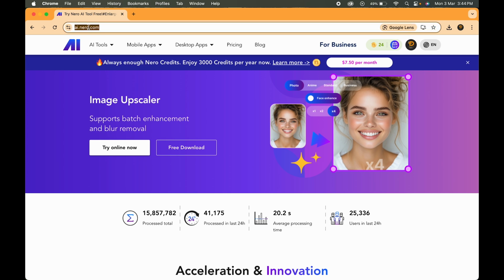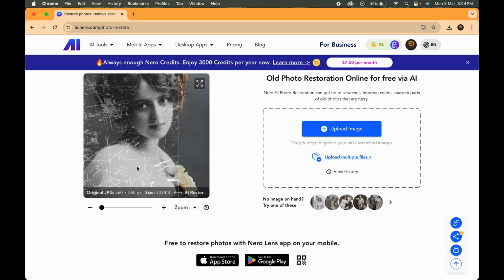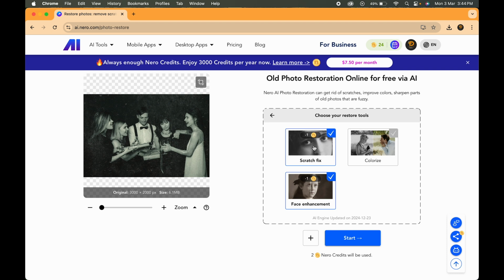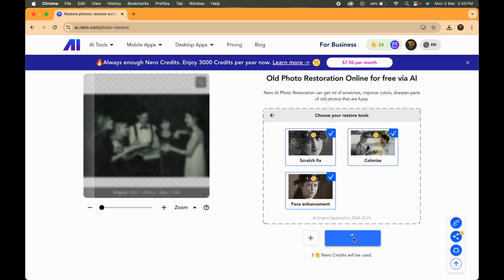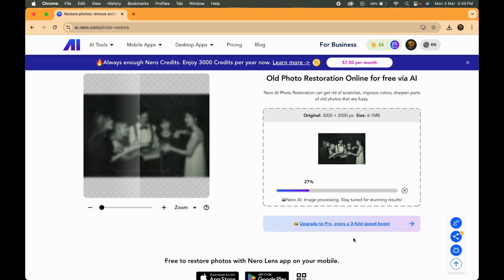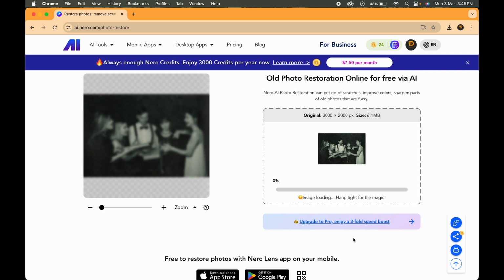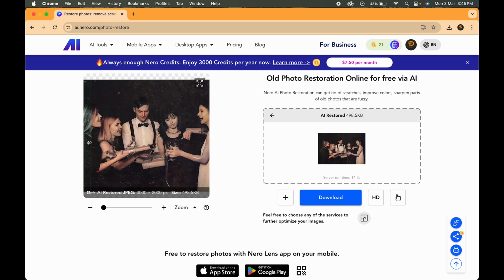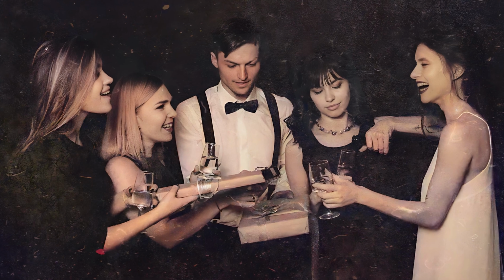RESTORE OLD PHOTOS FOR FREE WITH AI 2025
RESTORE OLD PHOTOS FOR FREE WITH AI.